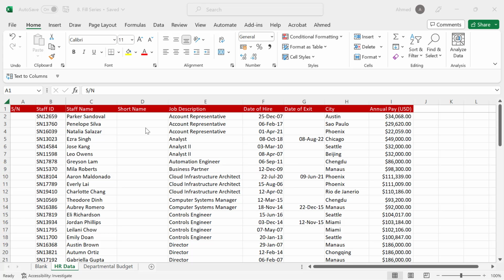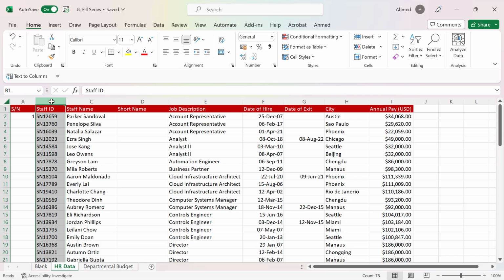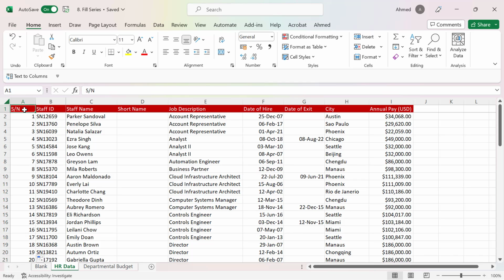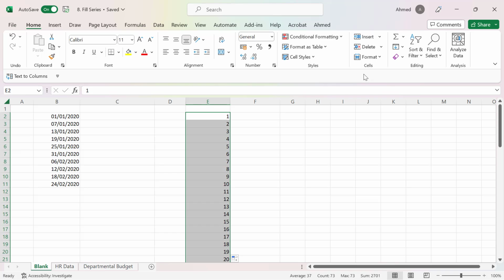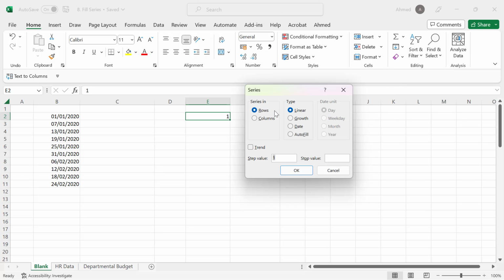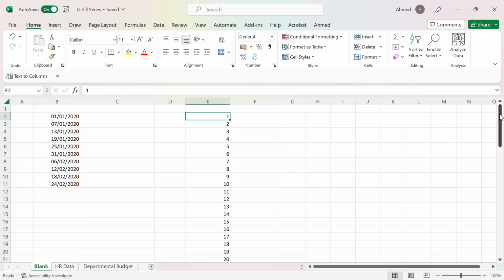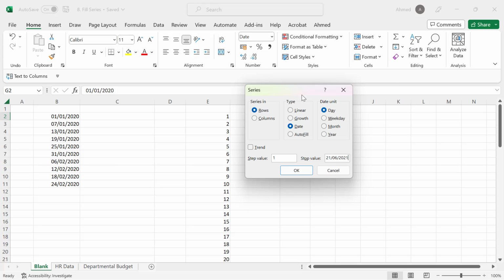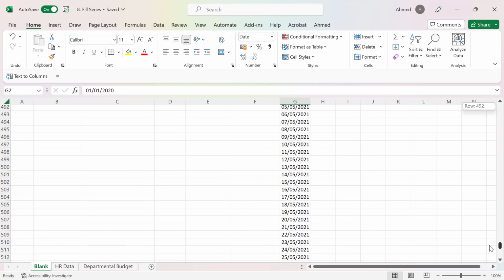43. Fill Series with Fill Dialog box